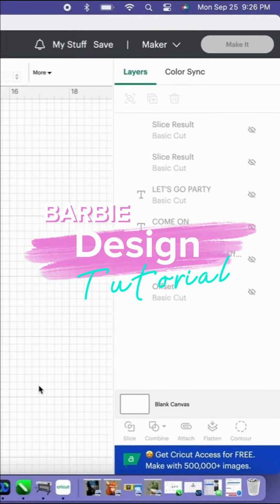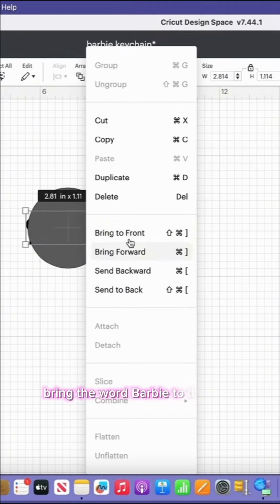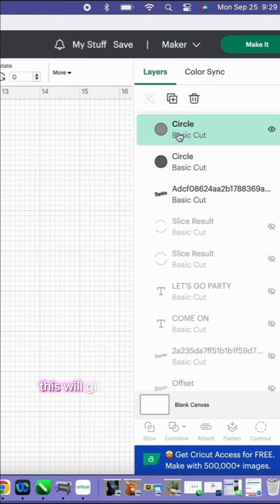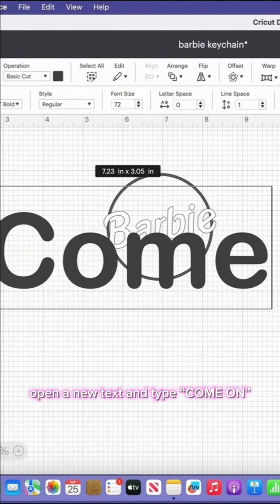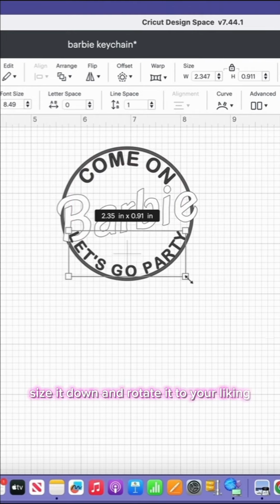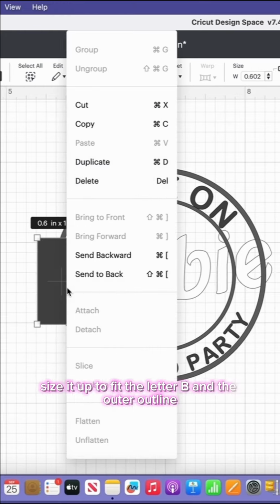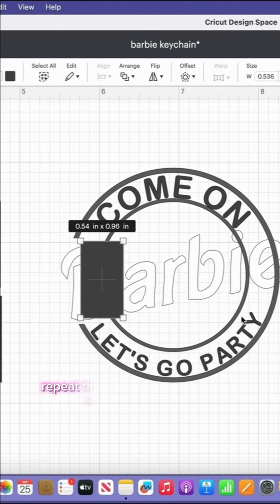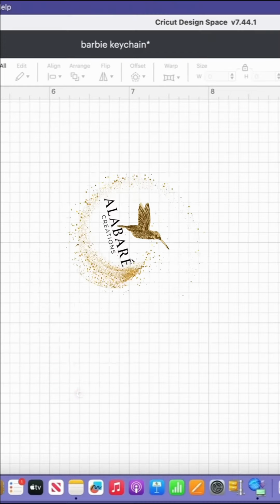BARBIE Design Tutorial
Here’s a quick Barbie Design Tutorial on Cricut Design Space

I came across a Barbie Design tutorial on YouTube by Corinne Blackstone and I found it very helpful and easy to follow. I used it to make keychains for my daughters friends.

To watch the in-depth tutorial by her go watch her video on YouTube! Thanks Corinne!

Like & Follow for more tutorials!